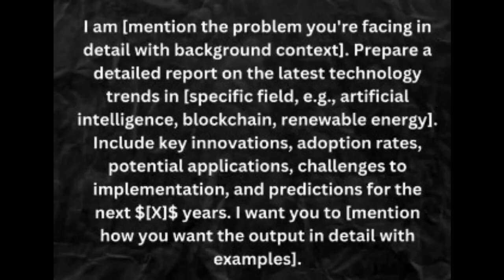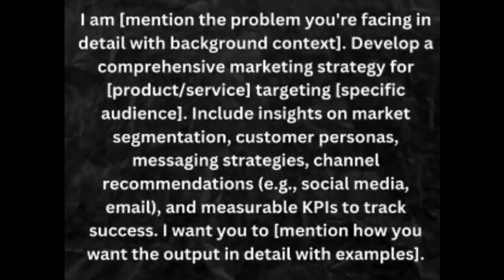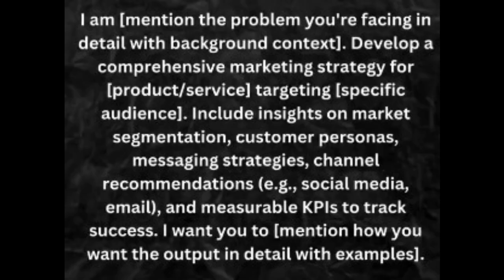Stop Using AI Like Google The 10 Prompts That Make You Smarter FAST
Most people are using AI tools like Perplexity and ChatGPT completely wrong.
This video shows you how to stop treating them like a fancy Google search—and start using them like your personal PhD-level research assistant.

We’ll explore 10 powerful AI research prompts that can help you generate structured, cited, and actionable insights—turning hours of manual research into minutes of strategic intelligence.

👉 You’ll learn how to:
✅ Design advanced prompts with context, goals, and constraints
✅ Build AI workflows that chain prompts for deeper insights
✅ Get real market data, benchmarks, and business analysis
✅ Avoid hallucinations and force AI to verify sources
✅ Use AI for startup research, investment due diligence, marketing strategy, and more

This is your full masterclass in AI search, prompt engineering, and knowledge synthesis.
Perfect for entrepreneurs, analysts, researchers, and curious minds who want to move beyond surface-level answers.

⏱️ Timestamps (Chapters)

00:00 – Intro: You’re Using AI Wrong
00:16 – Why Treat AI Like a Research Partner
00:43 – The Four Pillars of Advanced Prompting
01:11 – Pillar 1: Context & Role
01:22 – Pillar 2: Defining Goals
01:43 – Pillar 3: Structured Output
01:57 – Pillar 4: Setting Constraints
02:23 – The “GenAI Research Prompts” Framework
02:40 – Market Analysis Prompt (The Foundation)
03:15 – Startup Feasibility Prompt
04:00 – Verifying Sources & Avoiding Hallucinations
04:46 – Competitor Benchmarking Prompt
05:29 – Investment Oracle Prompt
06:07 – Industry Impact Prompt
07:12 – Tech Trends Profit Prompt
07:50 – Marketing Strategy Prompt
08:33 – Sustainability Sage Prompt
09:14 – Health Research Guru Prompt
09:50 – Travel Guide Wizard Prompt (Fun Bonus)
10:27 – Why Structure Changes Everything
11:04 – Chaining Prompts for Advanced AI Research
12:08 – Final Thoughts: From Asking to Assembling Knowledge